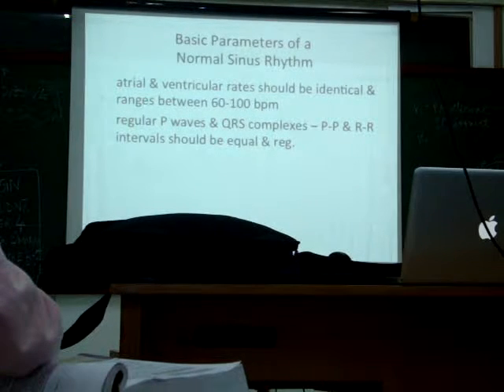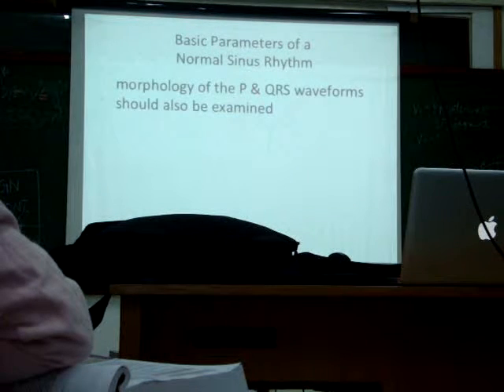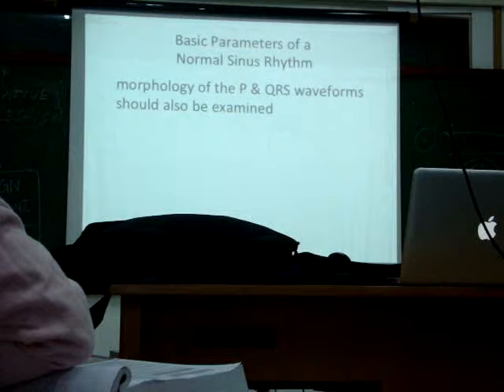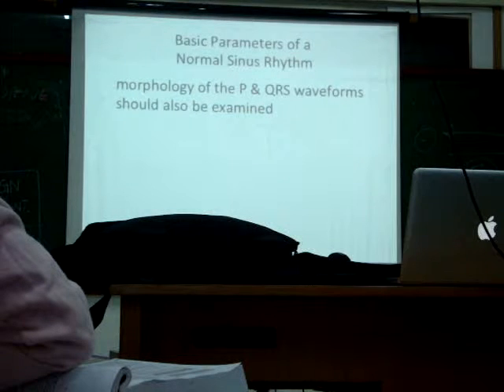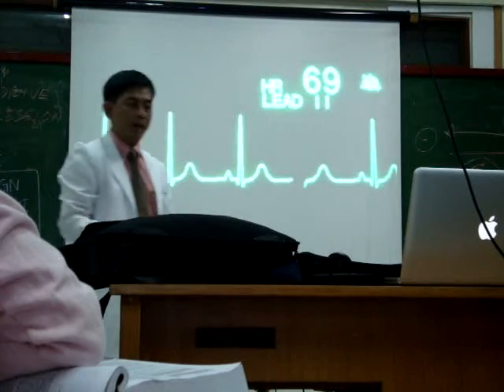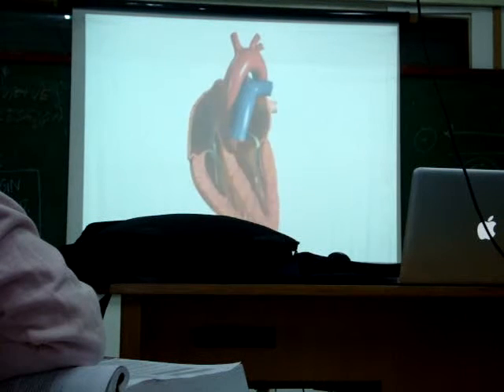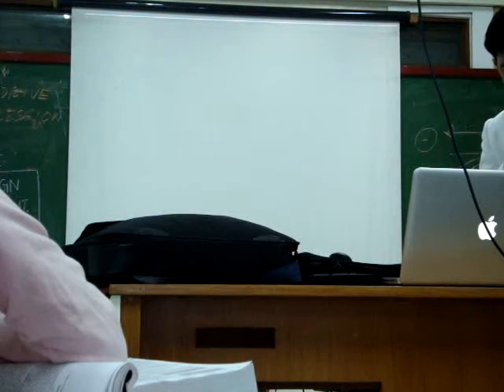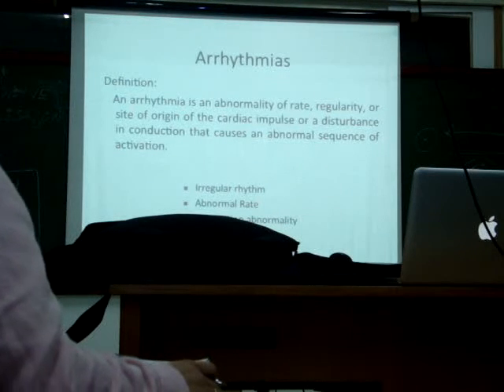Cardiac Arrhythmia Part 2